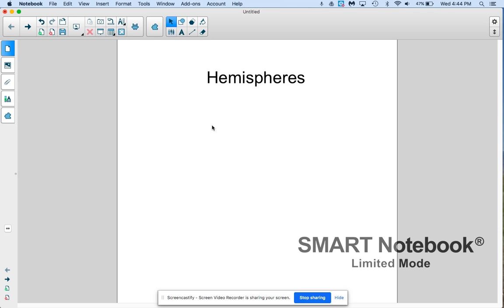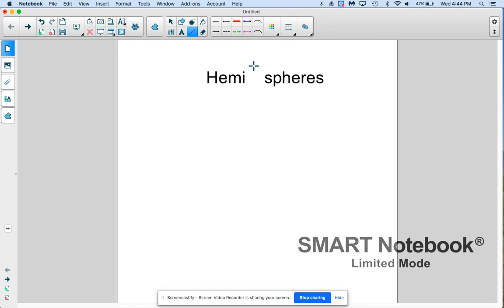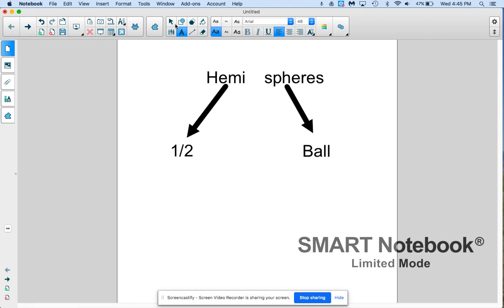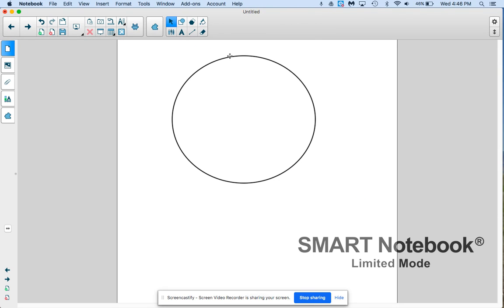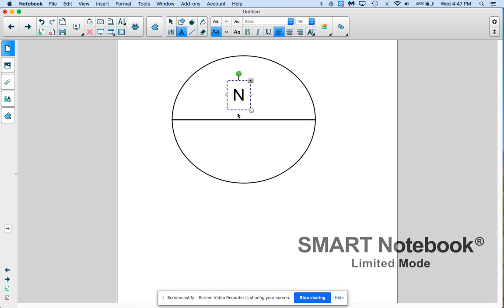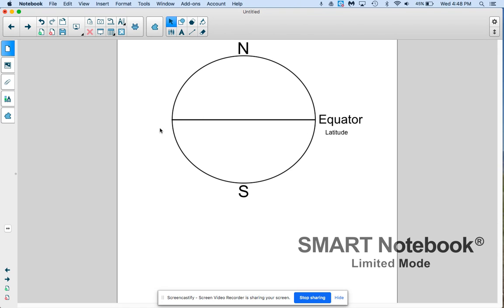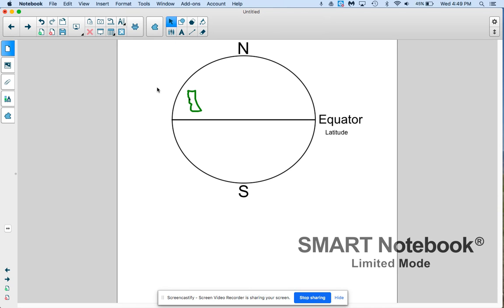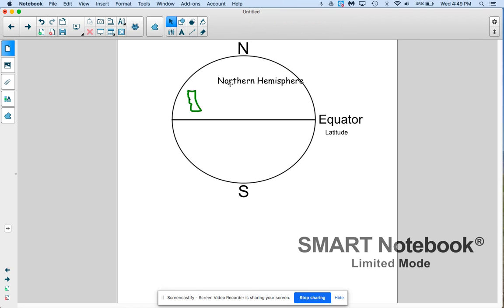Untitled: Aug 5, 2020 4:50 PM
Northern & Southern Latitude Lesson